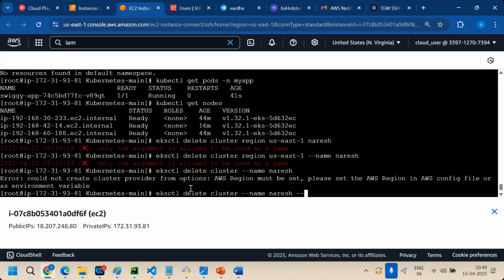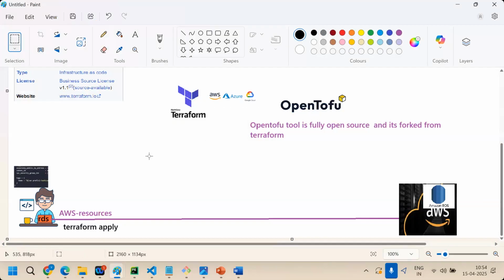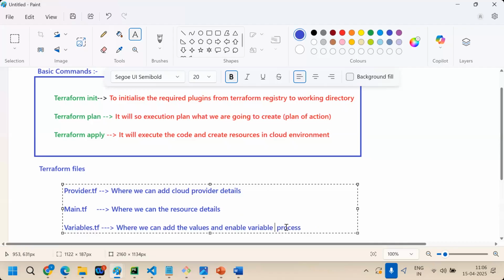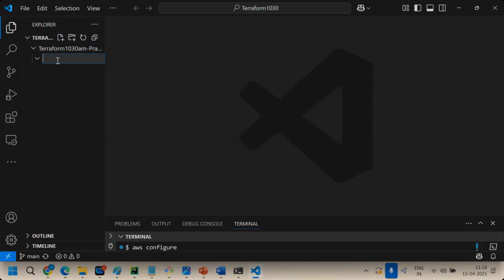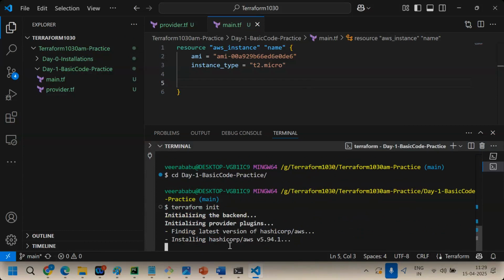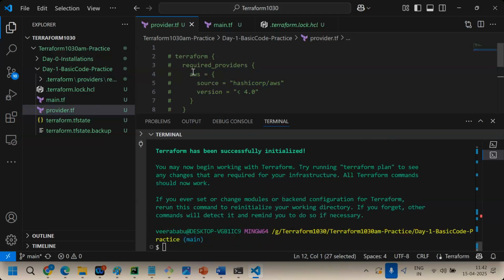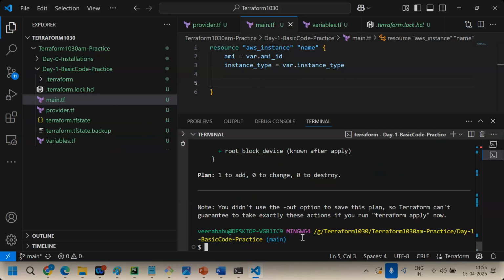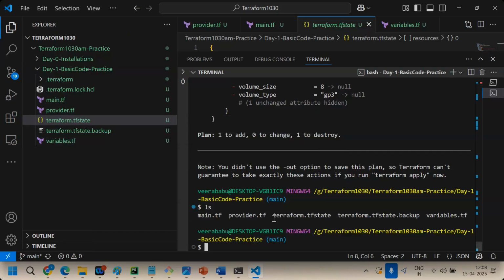Getting Started with Terraform – It’s Easier Than You Think | Veera Babu | Naresh IT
Getting Started with Terraform – It’s Easier Than You Think